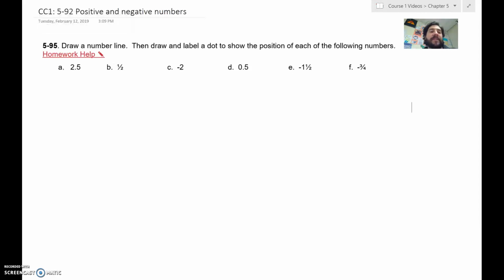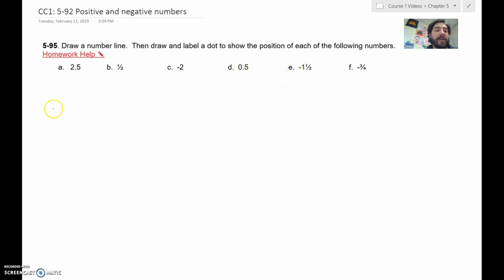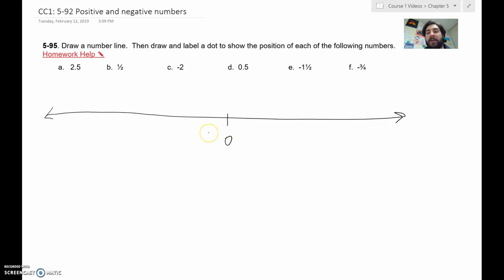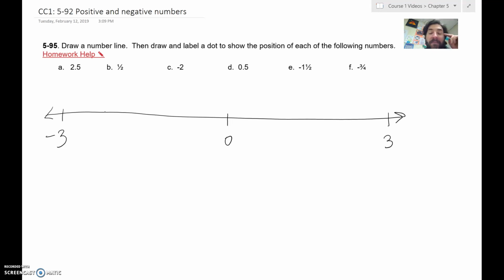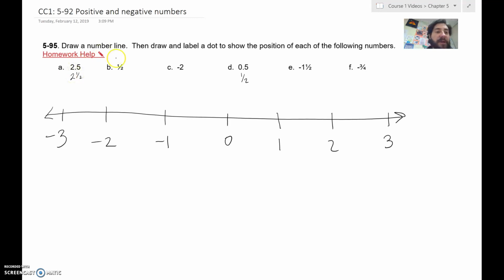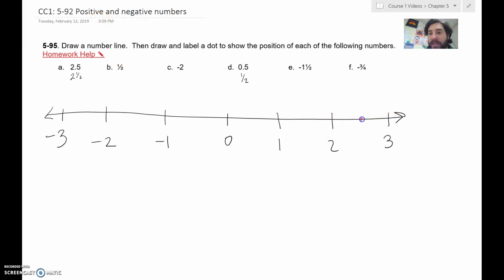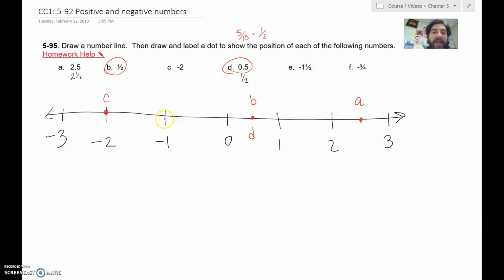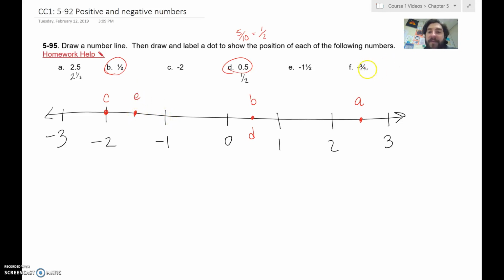CC1: 5-92 Positive and Negative Numbers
Locating positive and negative numbers on a numberline